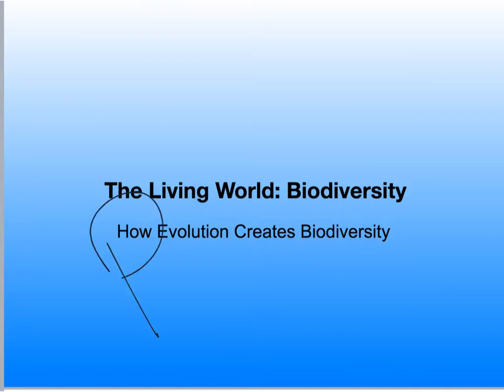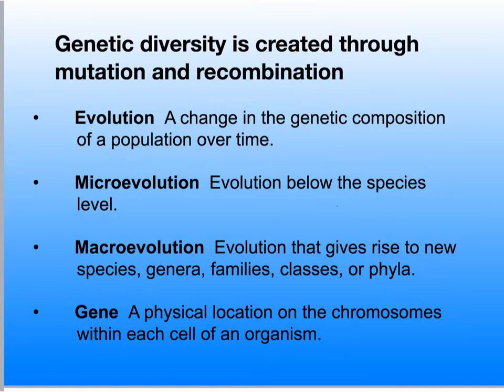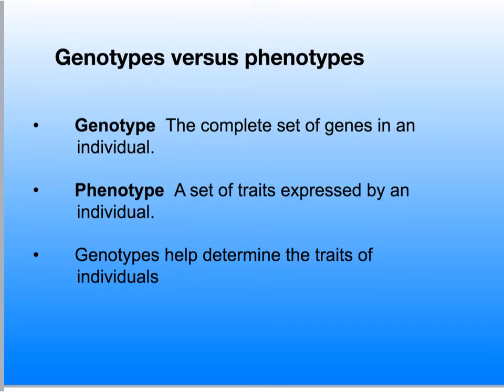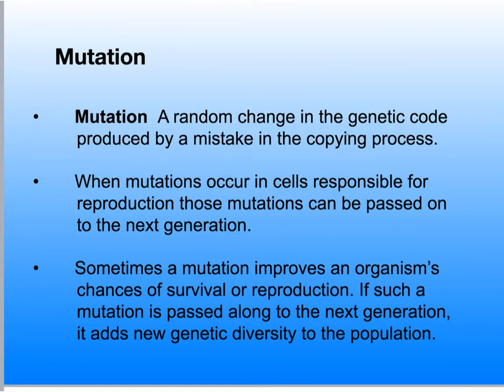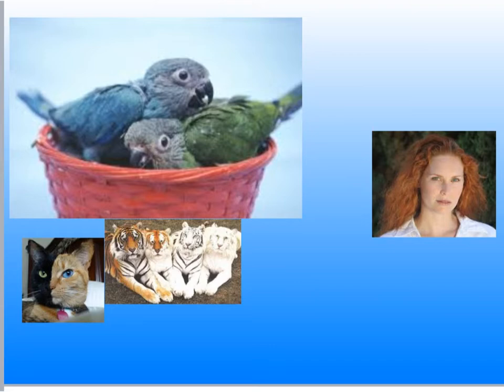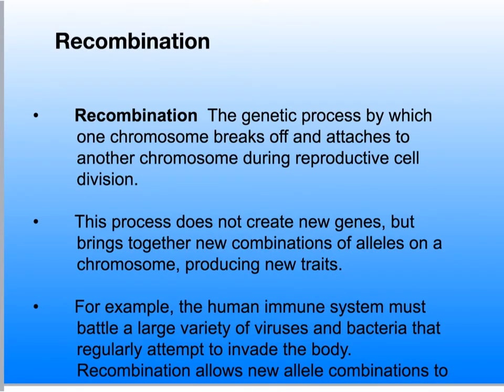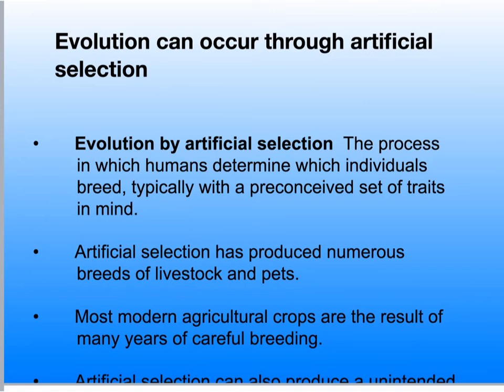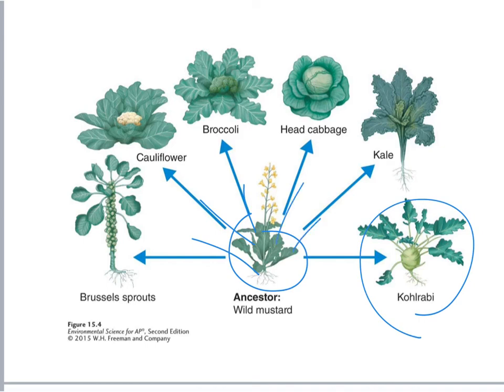The Living World — Biodiversity- How Evolution Creates Bio pt1.1